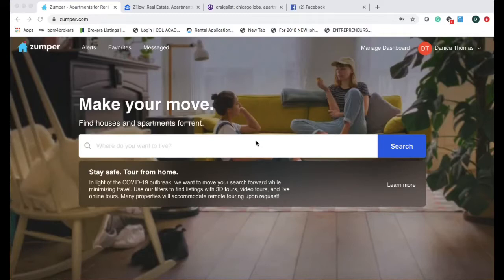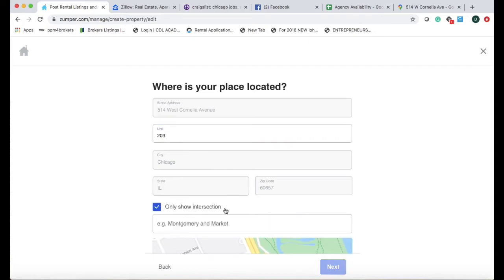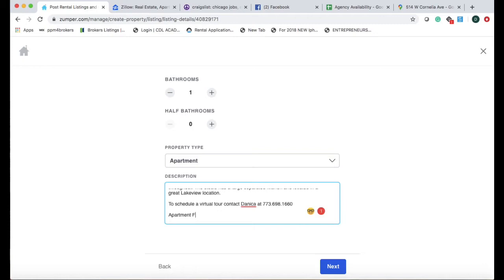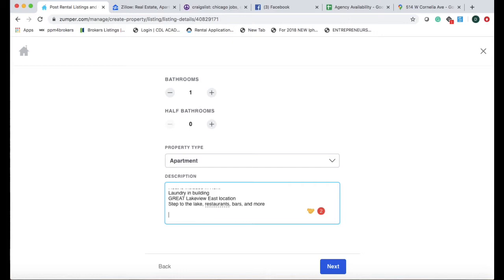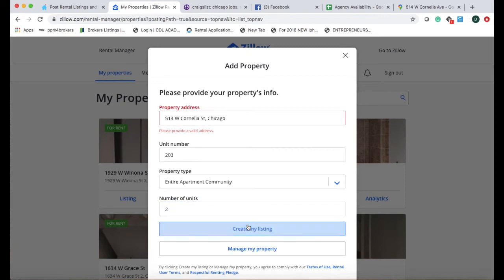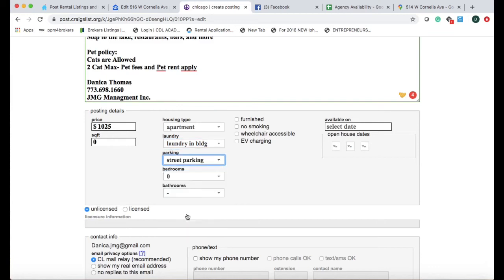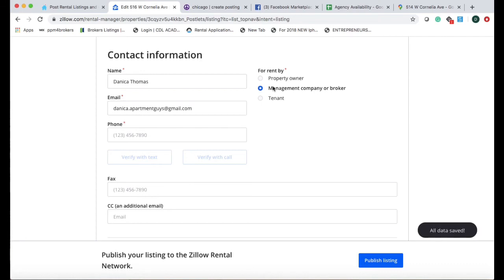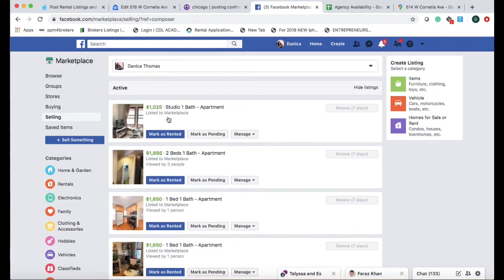Posting ads- training video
This video goes over an easy and uniform way of ensuring all ads are posted quickly and with proper information. Please feel free to take your time with the video posting ads takes some getting use to.